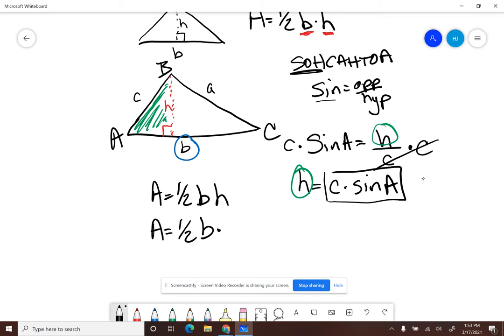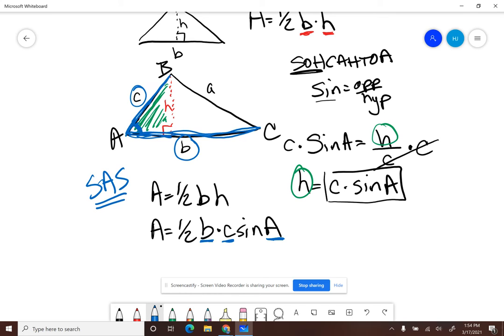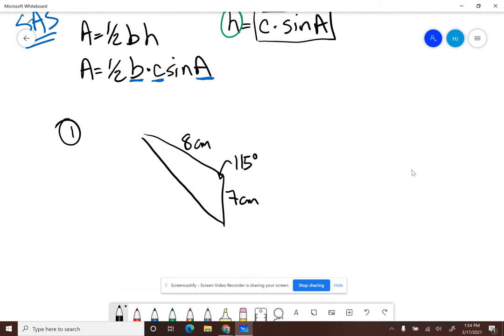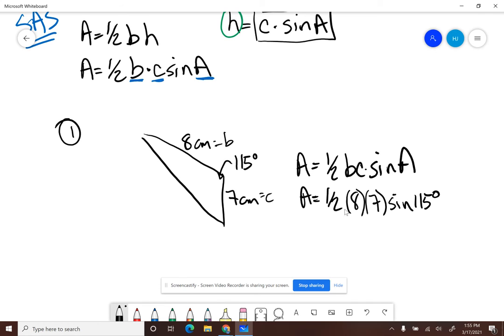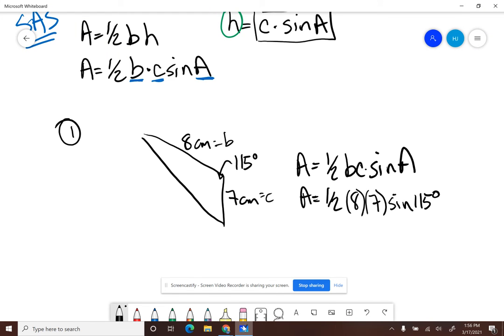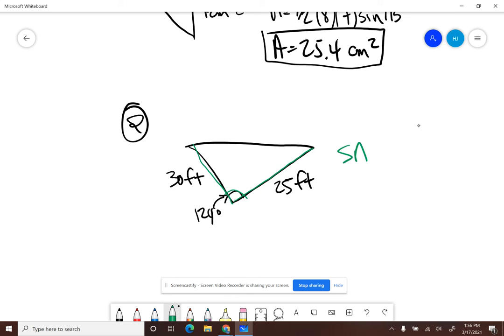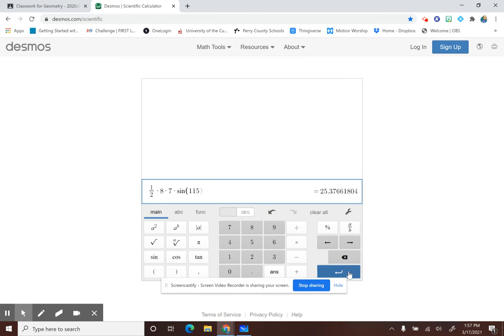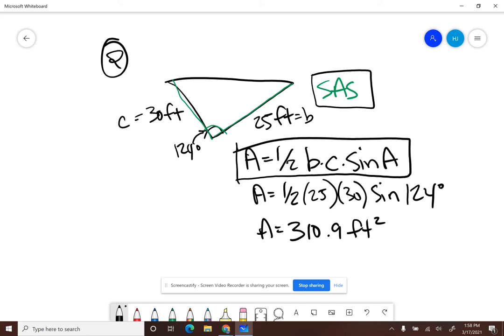Geometry - 10.5 - Trig and Area